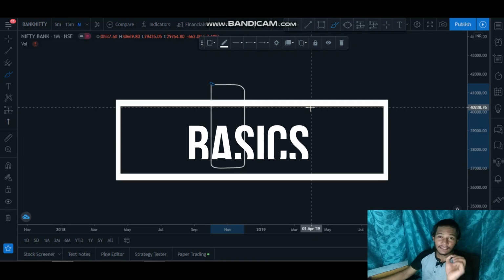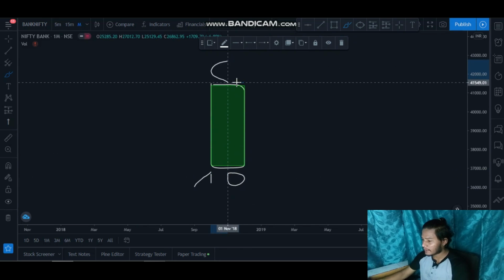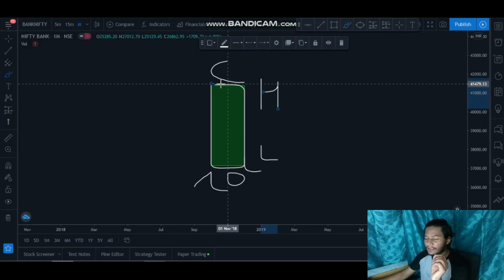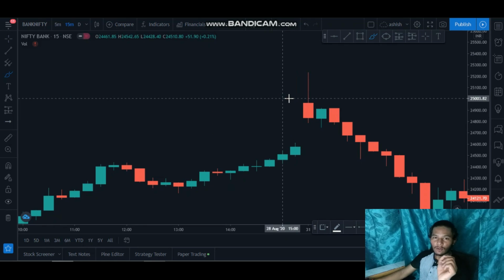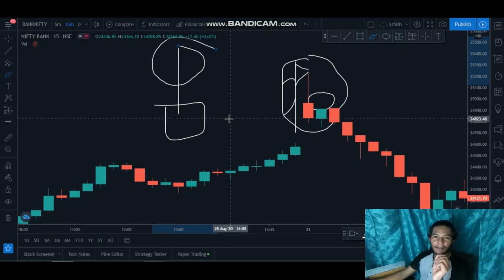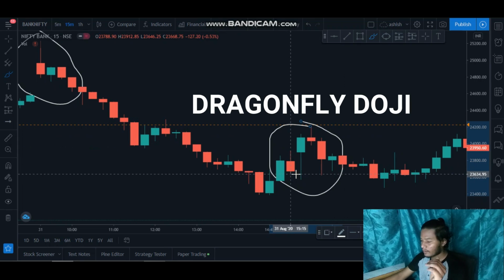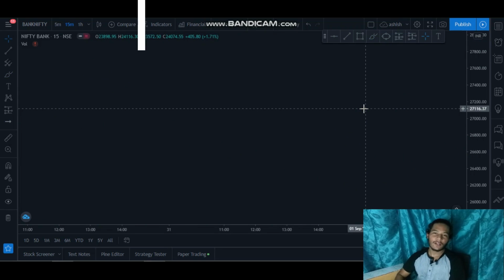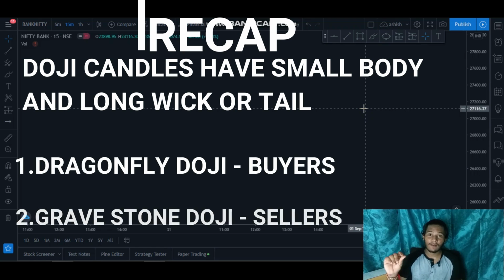How to Trade Doji Candlesticks Patterns? ( PART 01) || Price Action || That Retail Trader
Hello,
You will be getting all of my strategies, tips, tricks for free, I won't be charging any membership fees or special webinar and class.
All videos will be available publicly so please Ask your questions and doubts in the comment box or any social media of your choice links are given in video description .
If you feel the need to do something for me and That Retail Trader channel , Then please share your knowledge among everyone and help them because that's the most kindest thing to do.

In this video we will be learning about candlesticks and specially Doji candles, right from the basics .

TRADING PLATFORMS -
ALICE BLUE-

FREE Kindle Edition books
How to Day Trade For Living
Advance Techniques in Day Trading
How To Swing Trade
BEST BOOKS FOR TRADING
Trading In the Zone
How to Make Money in Intraday Trading
Japanese Candlestick Charting Techniques

Equipments I Personally Use:
BEST MOUSE - (not a chinese company)
Lavalier Microphone